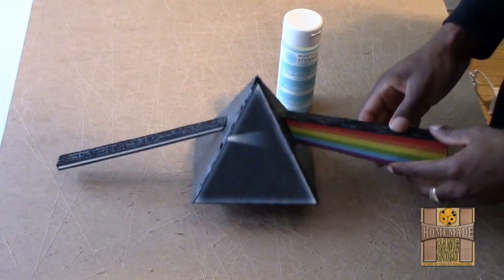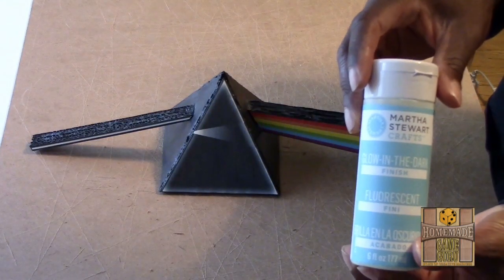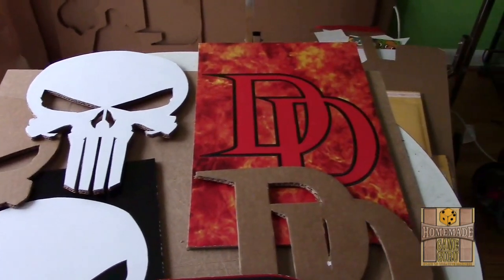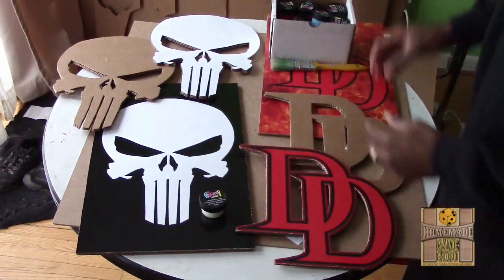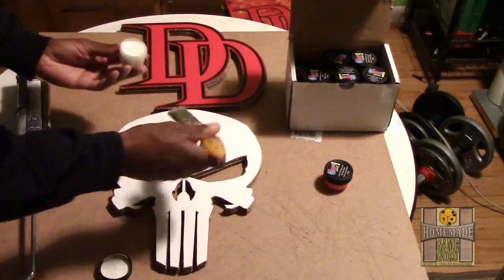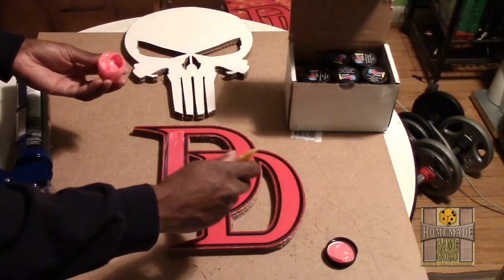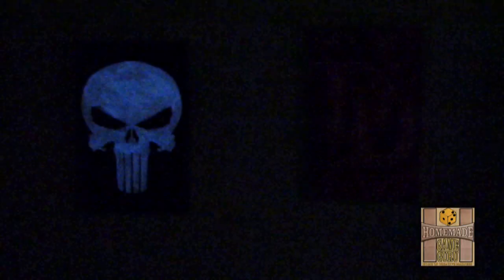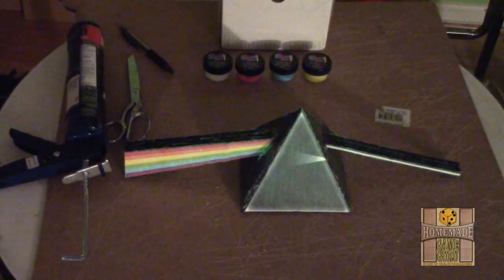3D Glow in the Dark Daredevil and Punisher Logos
Simple 3D cardboard 11x17 posters of Netflix's/Marvel's Daredevil and Punisher logos. Glow-in-the-dark paint provided by Glow Inc.